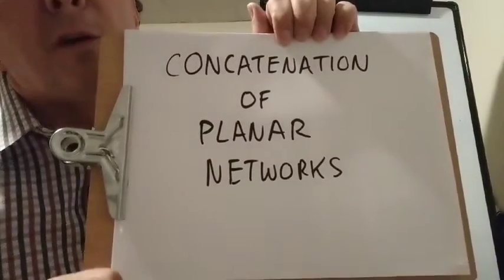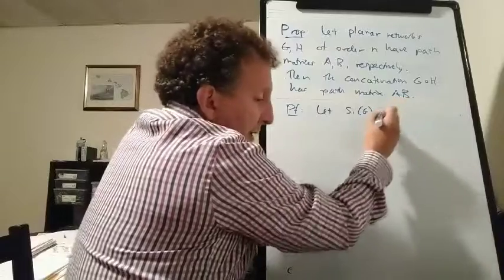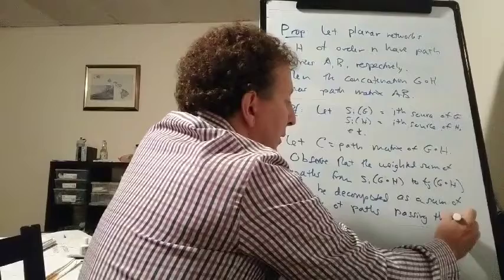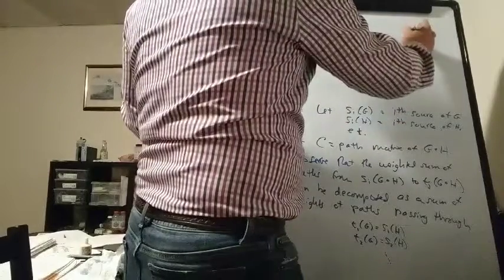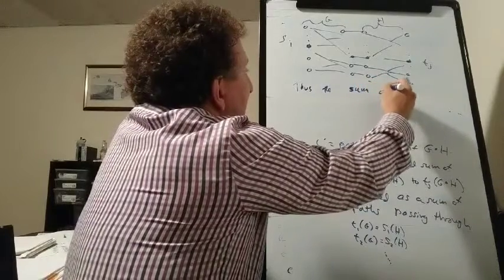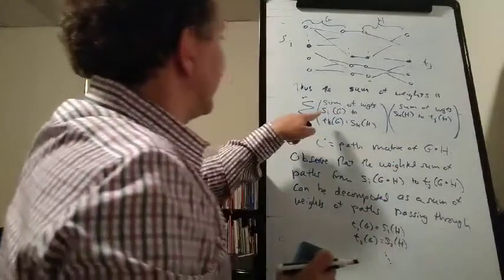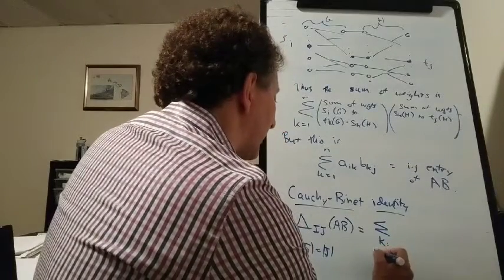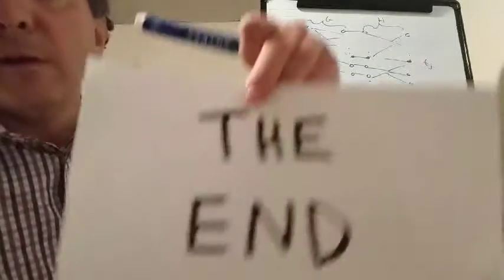MATH 450 Week 7 Lesson 10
Concatenation of planar networks